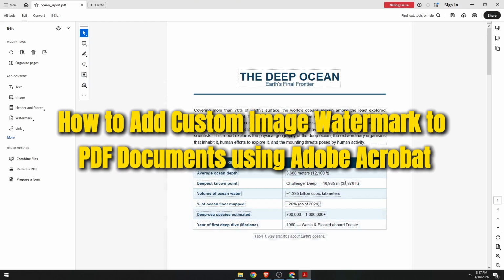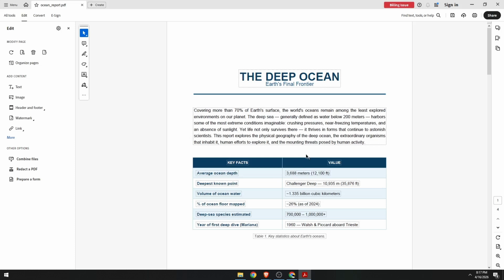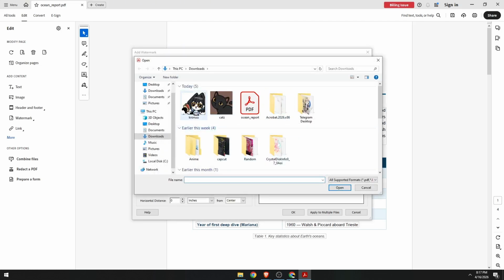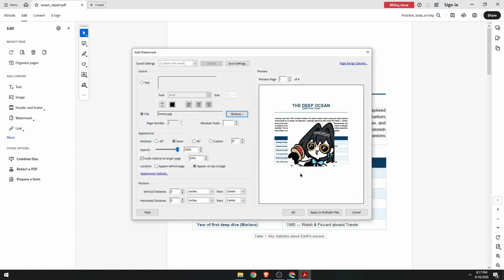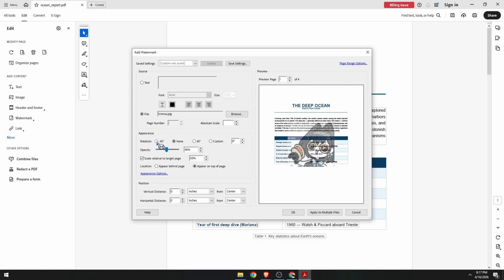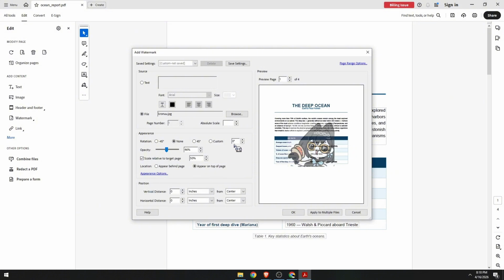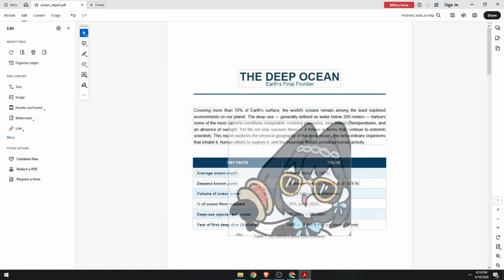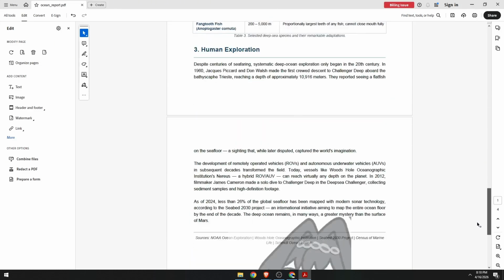How to Add a Custom Image Watermark to PDF in Adobe Acrobat in 2026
How to Insert Image Watermark in Adobe Acrobat PDF in 2026

Add a logo watermark to a PDF in Adobe Acrobat to enhance branding, protect content, and create a professional document appearance. Adobe Acrobat allows users to insert image-based watermarks, such as logos, with customizable size, position, and transparency. Using logo watermarks helps reinforce brand identity, improve document security, and maintain consistency across files. This topic is useful for users worldwide who want branded and secure PDF documents using Adobe Acrobat.